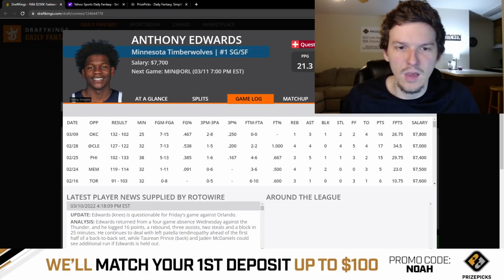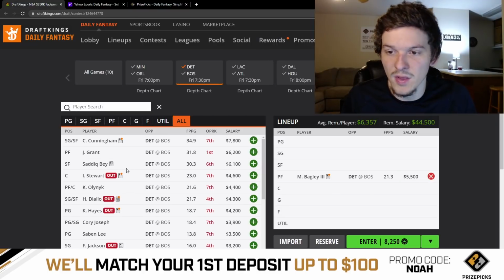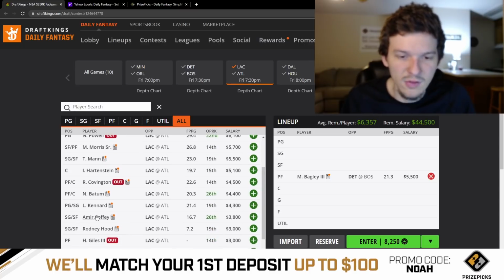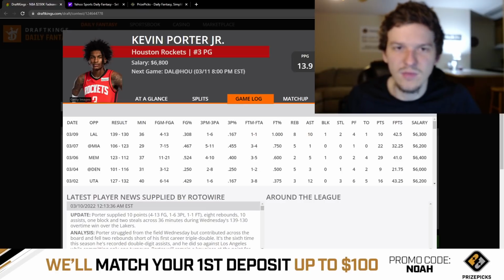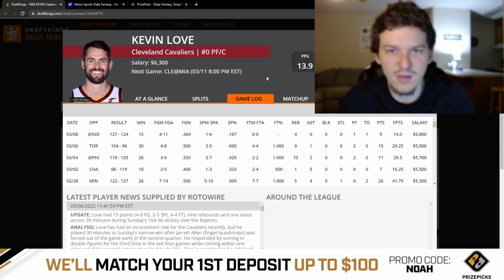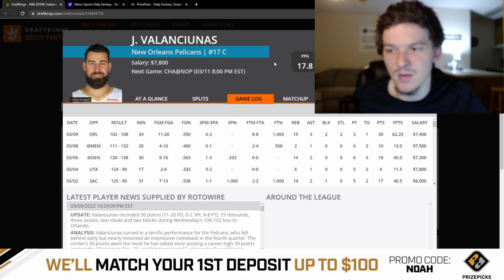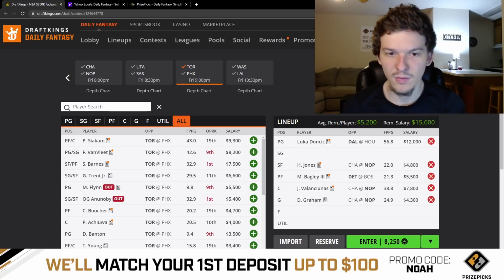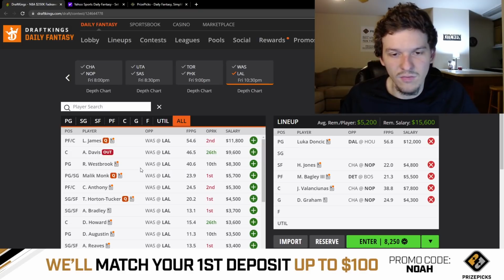DRAFTKINGS & YAHOO NBA PICKS | FRIDAY 3/11/22 | NBA DFS PICKS